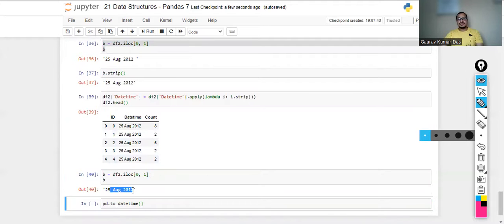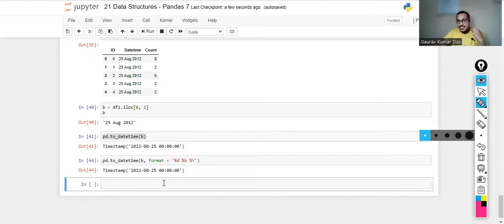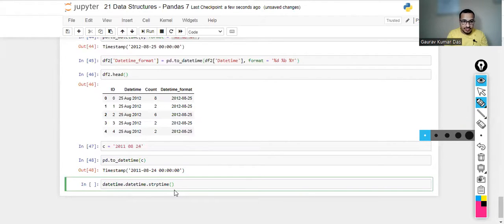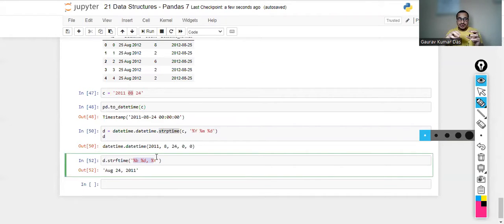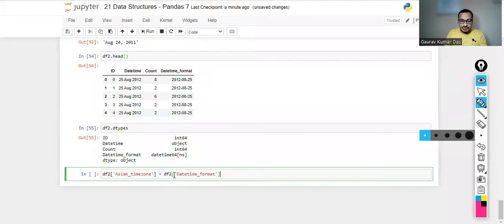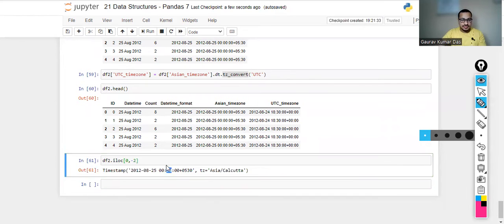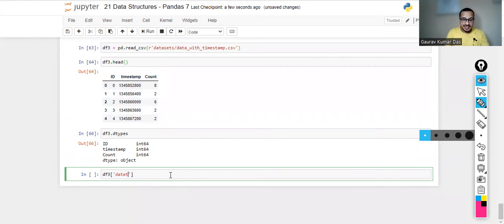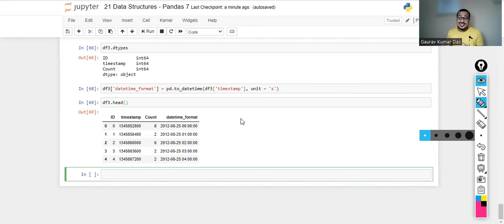Python Advanced | Part 14